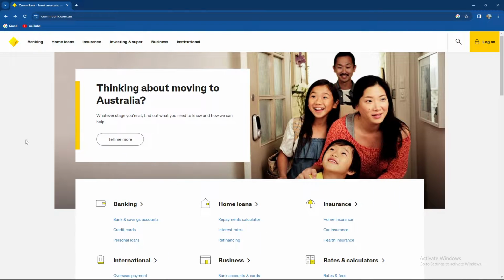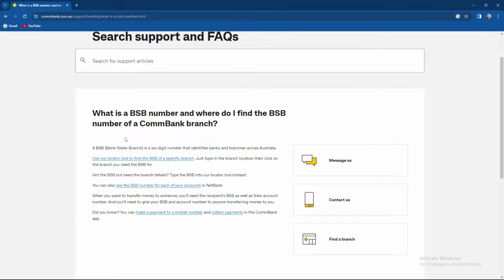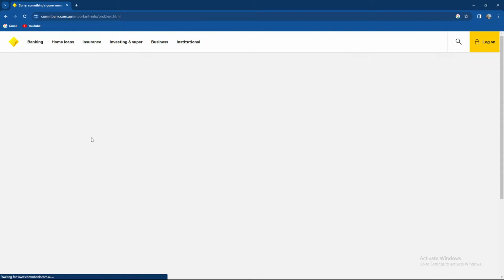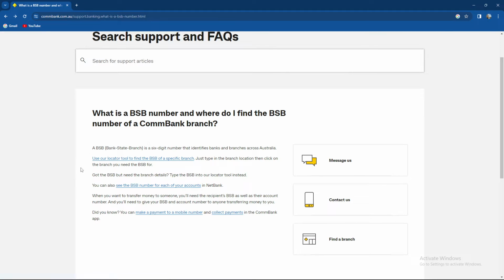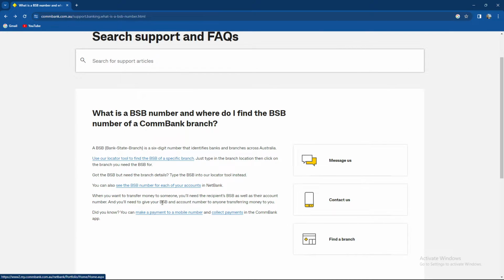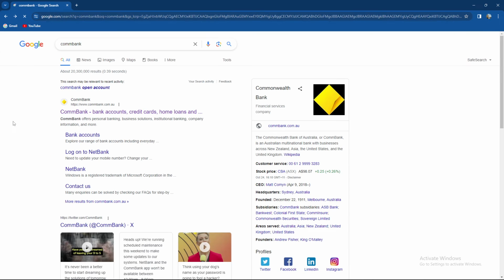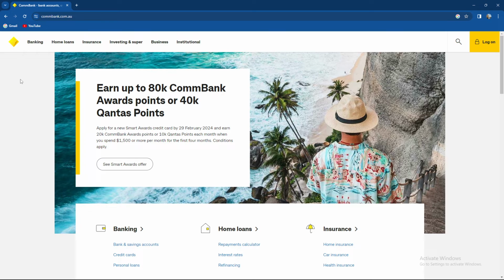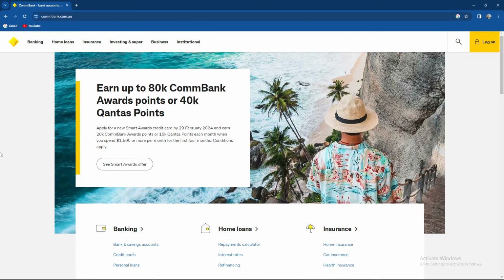How To Find BSB Number In CommBank (Quick Tutorial)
Today we talk about How To Find BSB Number In CommBank, so stay until the end of the video to see the full explanation.